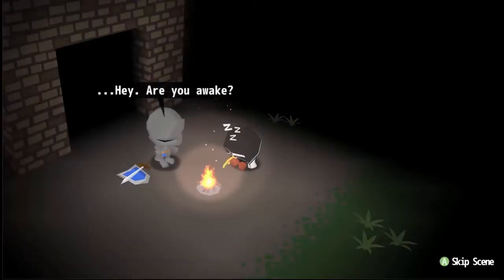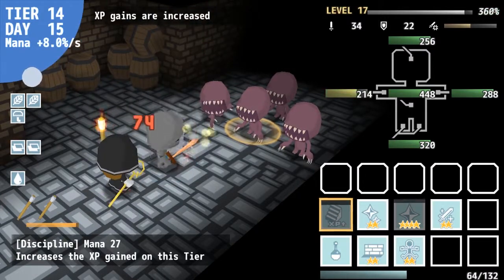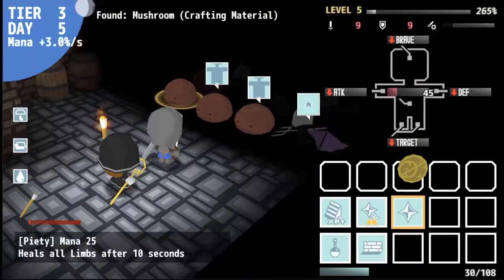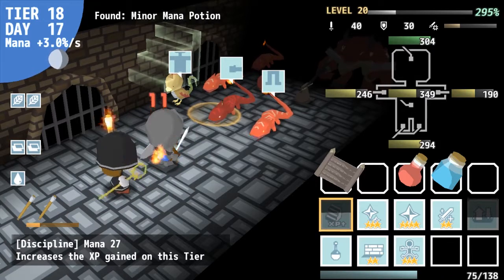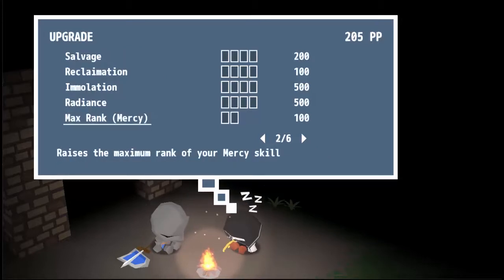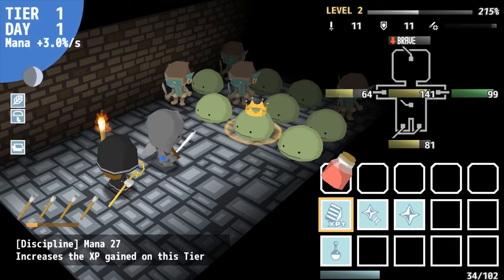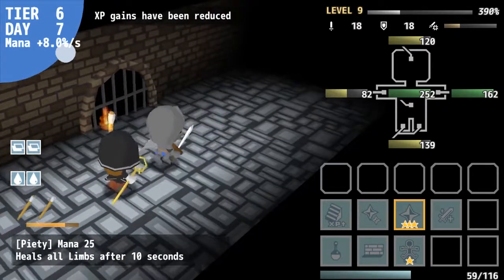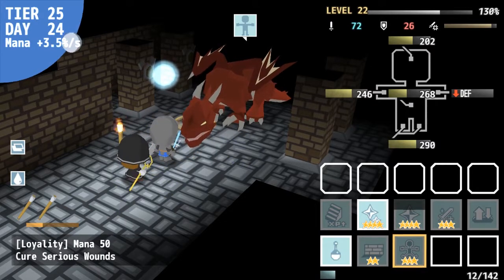A Healer Only Lives Twice （ヒーラーは二度死ぬ）Review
My Review of the game "A Healer Only Lives Twice" by Pon Pon Games. Interview with the developer will be posted on The Daedalus Machine